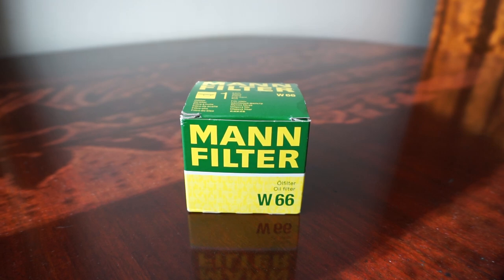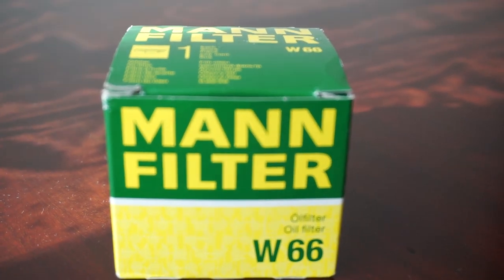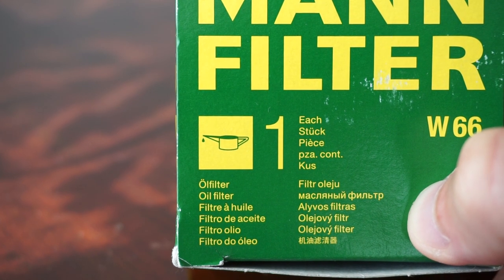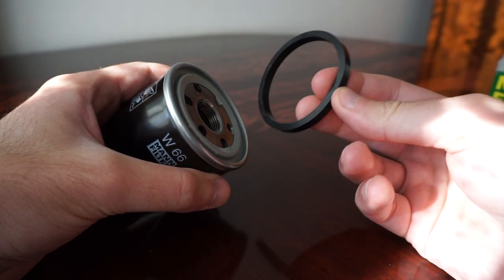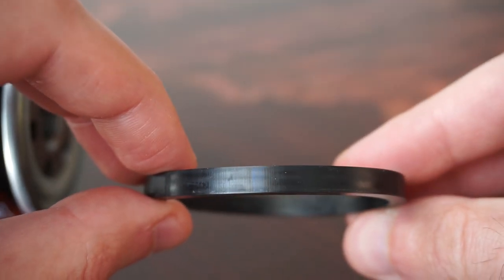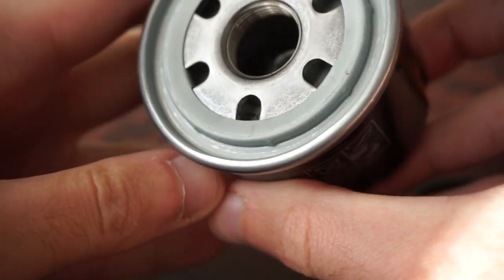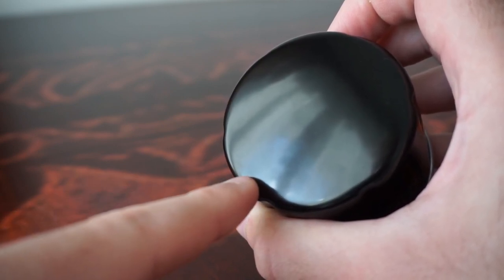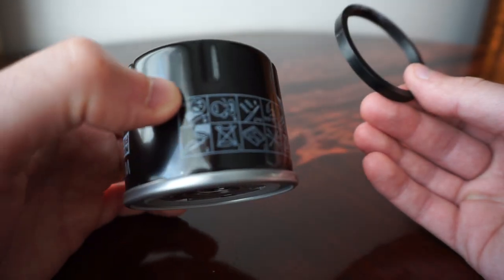MANN FILTER Original or Fake?